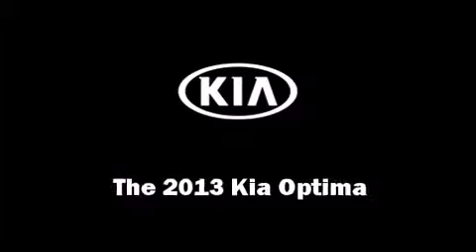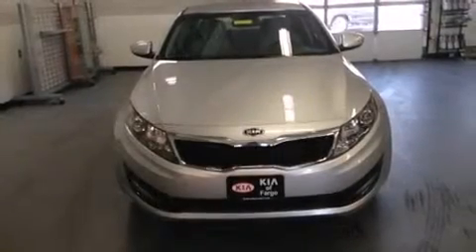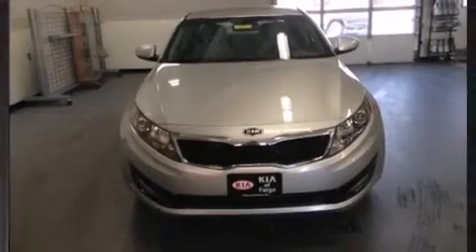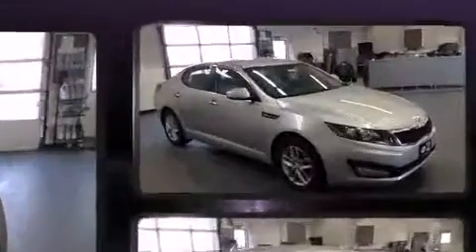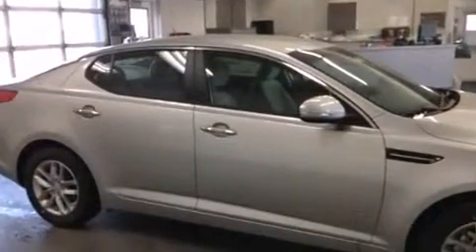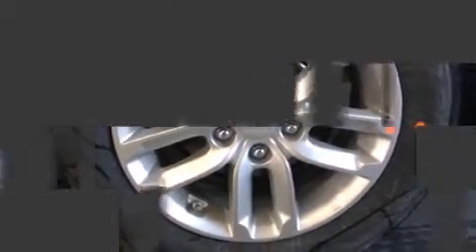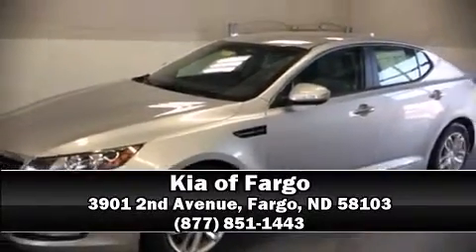2013 Kia Optima LX in Fargo, ND 58103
The 2013 Kia Optima. This 4 door, 5 passenger sedan is ready to drive off the showroom floor! It features a front-wheel-drive platform, an automatic transmission, and a 2.4 liter 4 cylinder engine. The following features are included: front bucket seats, air conditioning, fully automatic headlights, power door mirrors and heated door mirrors, power windows, remote keyless entry, and a split folding rear seat. In the event of a rollover collision, side curtain airbags provide additional protection for outboard seated passengers. We'd love to show you this vehicle in person.